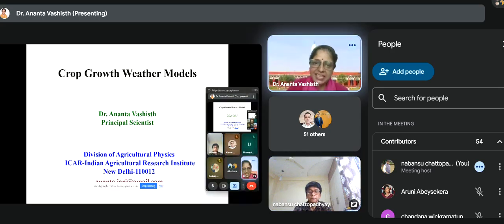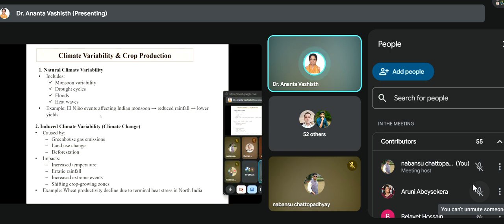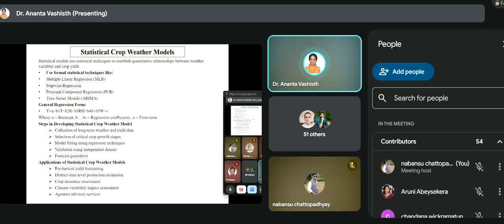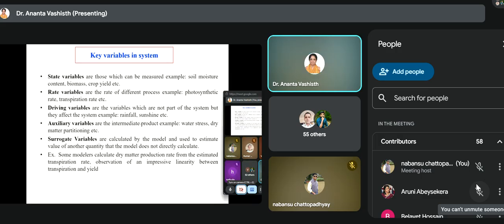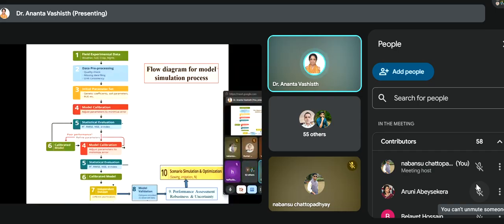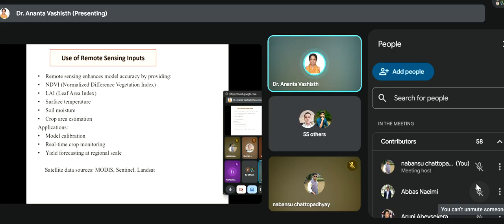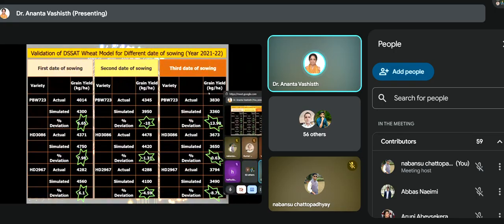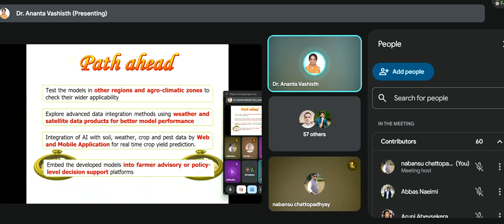Lecture on Crop Weather Models by Dr Ananta Vaishth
Lecture on Crop Weather Models by Dr. Ananta Vashisth, Principal Scientist, Division of Agricultural Physics, ICAR-Indian Agricultural Research Institute, New Delhi